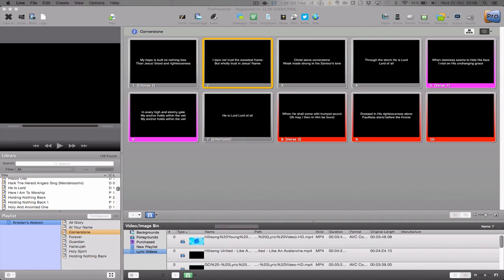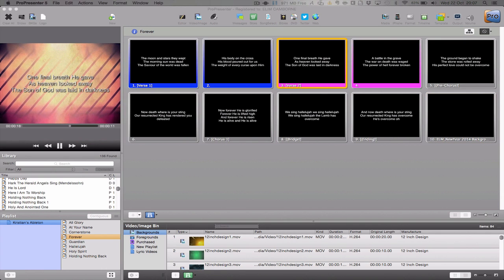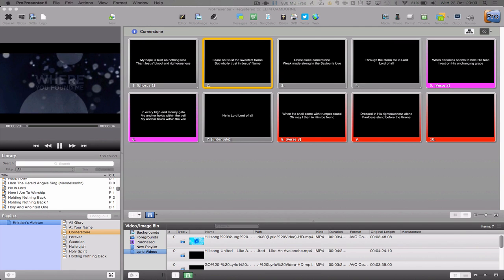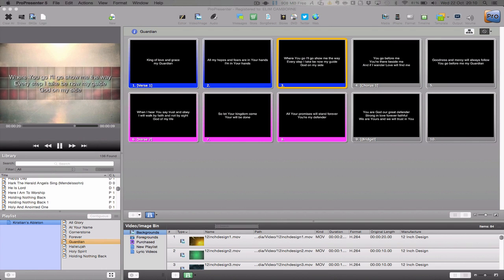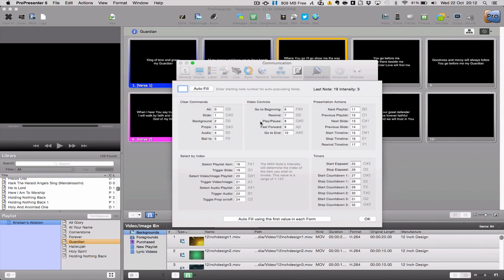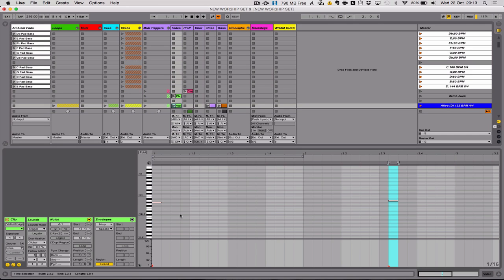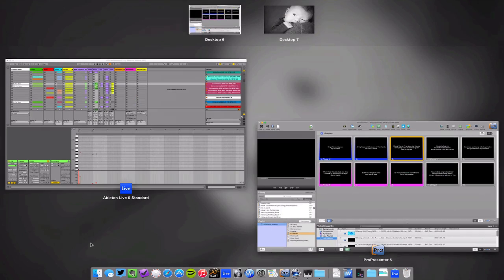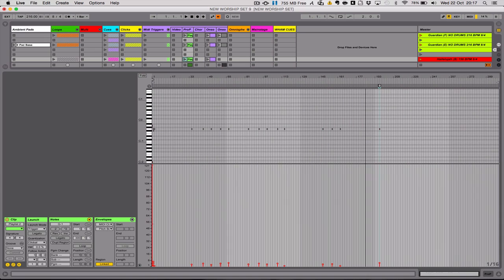Ableton triggers Videos & Slides in ProPresenter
A detailed look and demonstration at using Ableton Live to trigger videos and lyrics in ProPresenter.